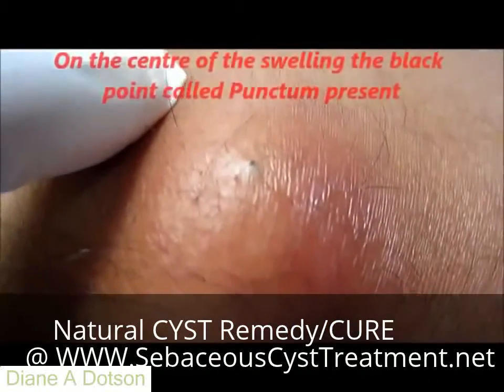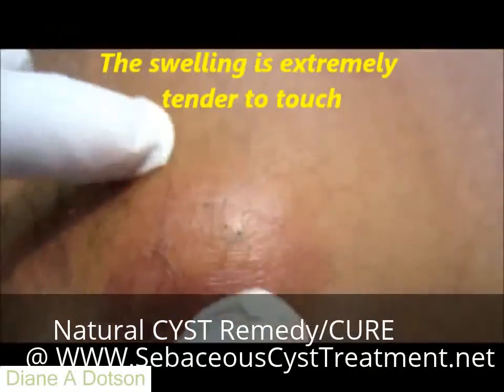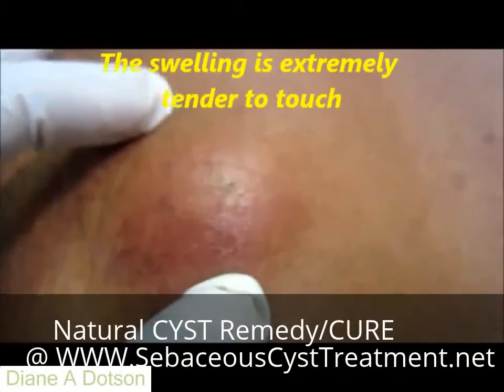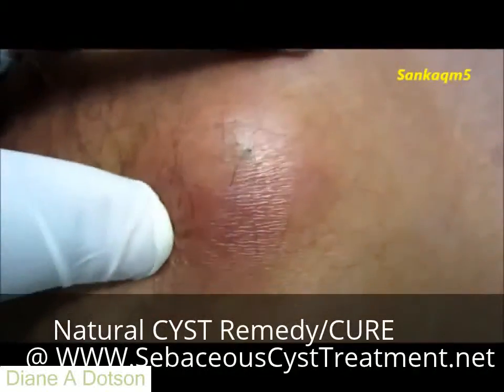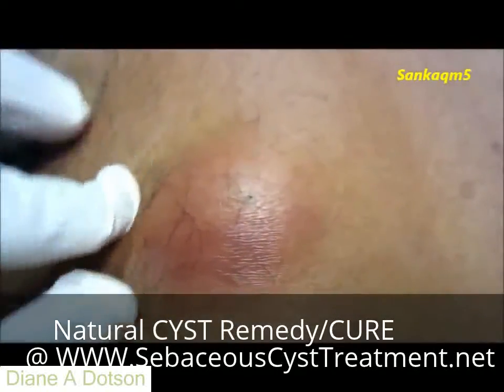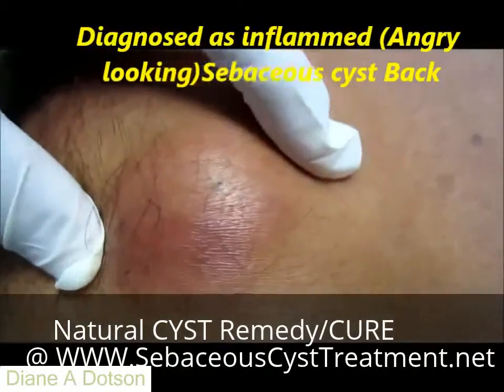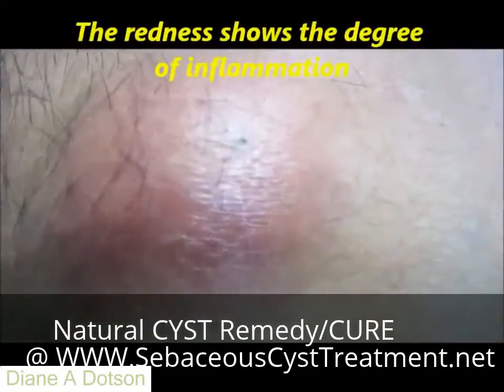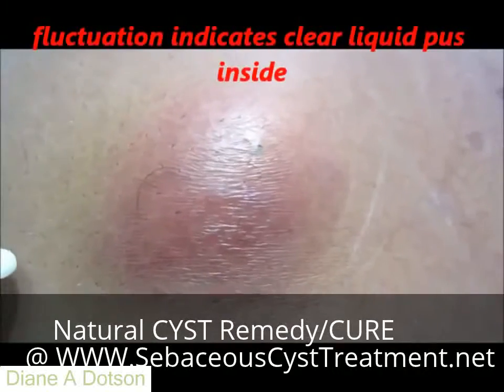CYST REMEDY - Natural CURE!! - Diane A Dotson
- Natural CYST REMEDY.

Natural cyst removal remedy Ointment, our organic cyst remedy is the worlds only proven cystic acne and or epidermoid / sebaceous cyst remedy.